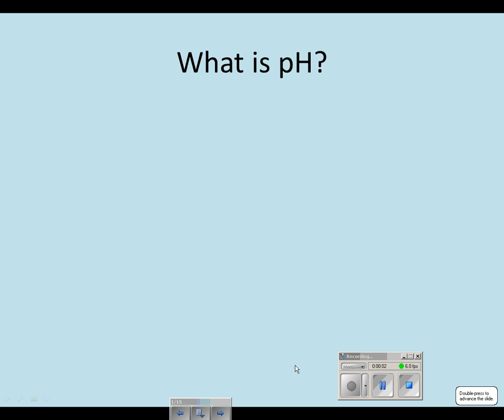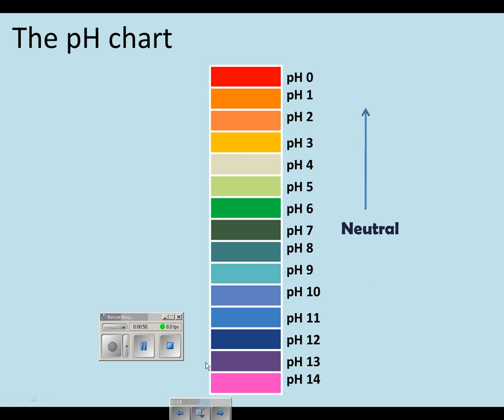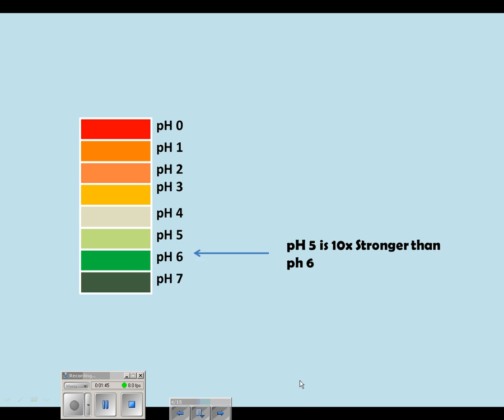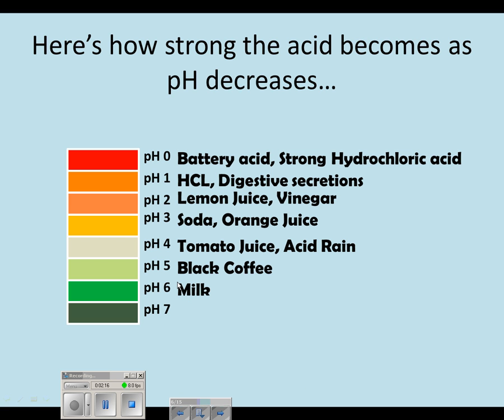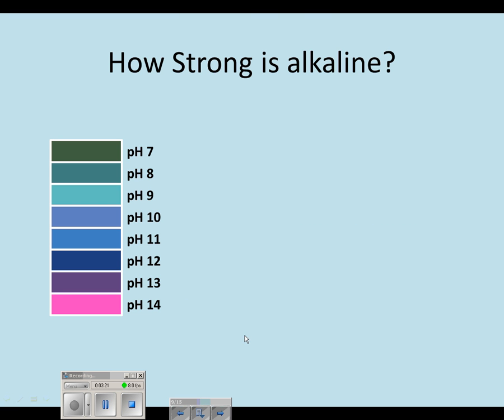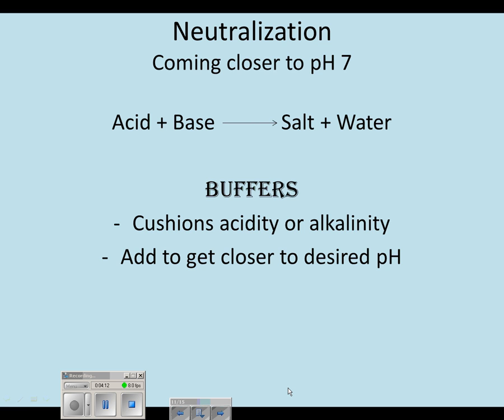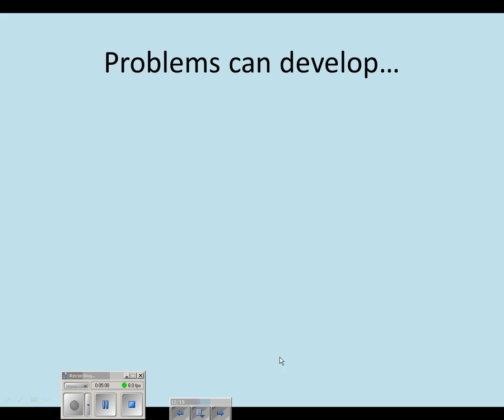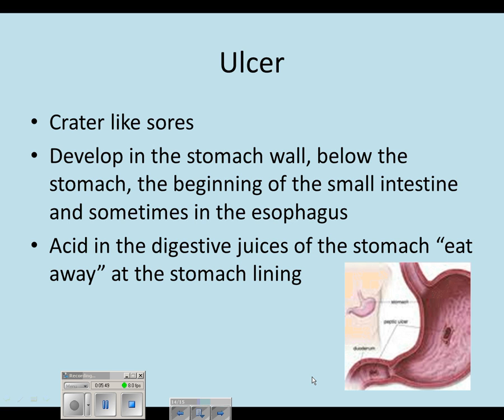pH Video Lesson